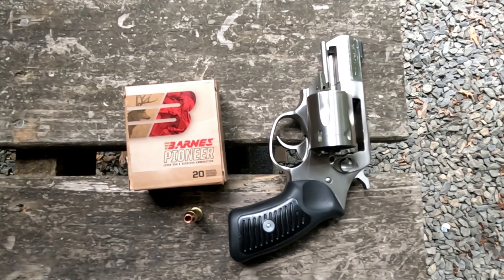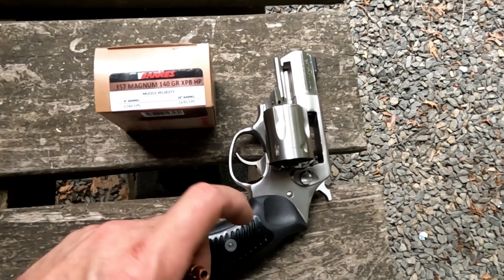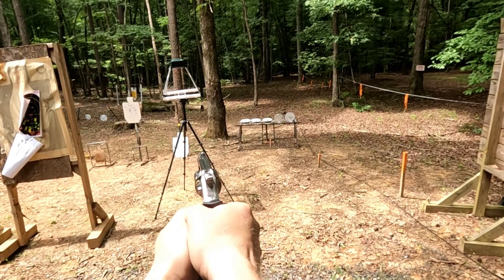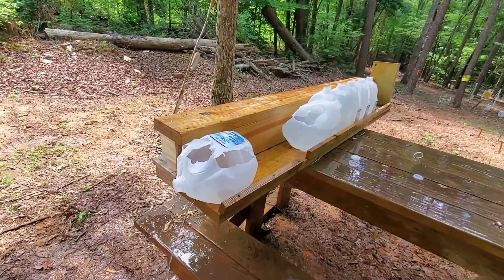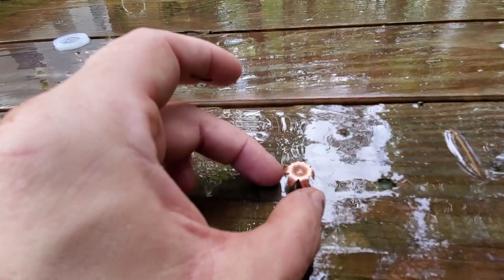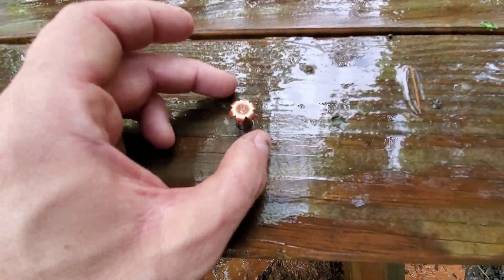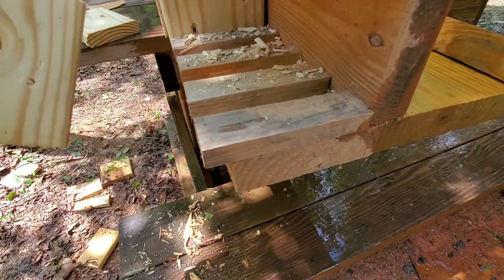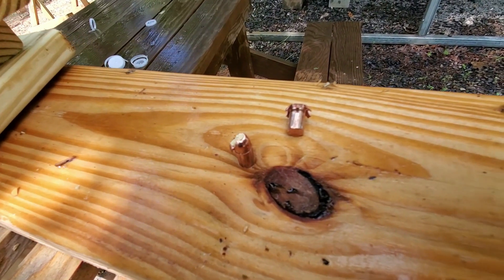357 mag ballistics barnes pioneer 140 grain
140grain all copper hollowpoint
average velocity 1157 fps

All shooting done on a closed range by a certified professional.